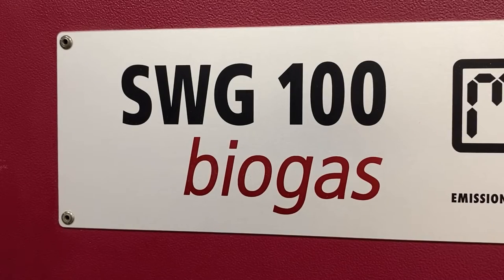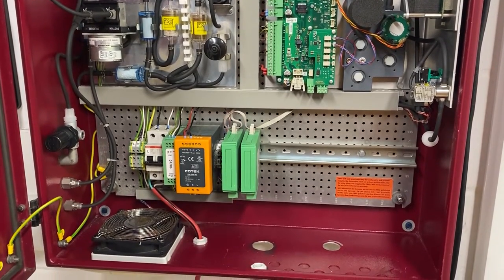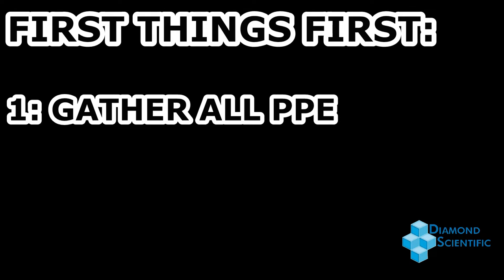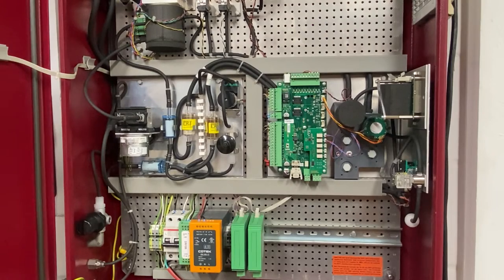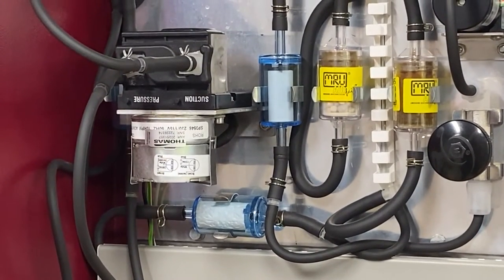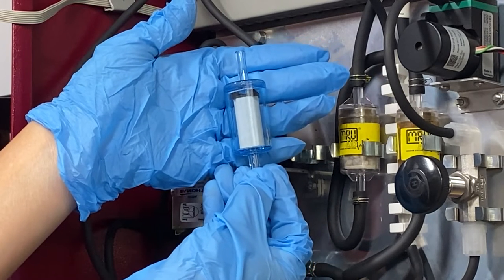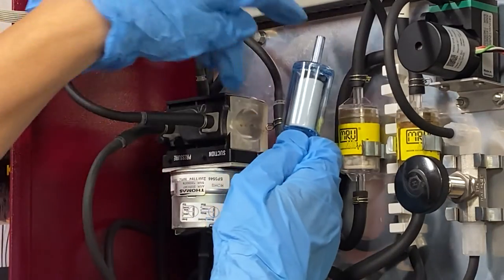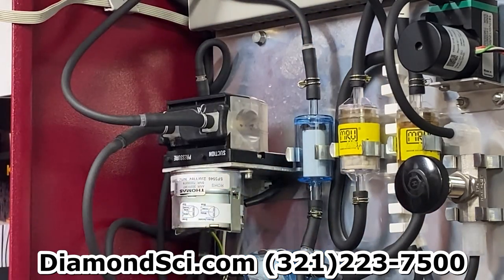Diamond Scientific How To: Replace the SWG 100 Dust and Particle Filters